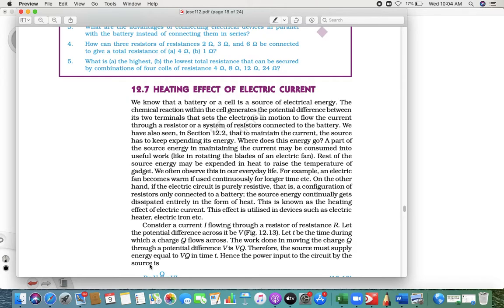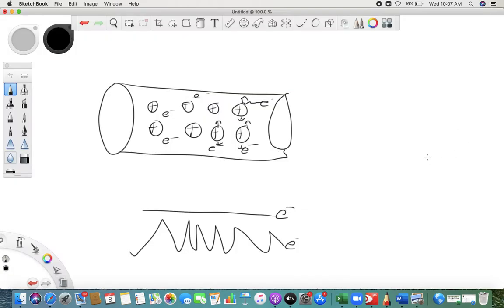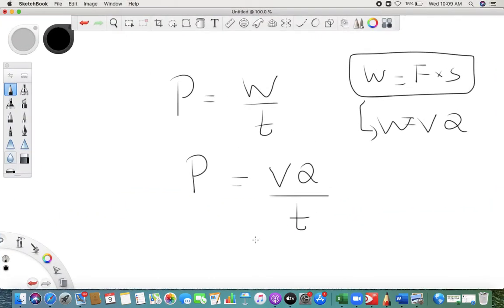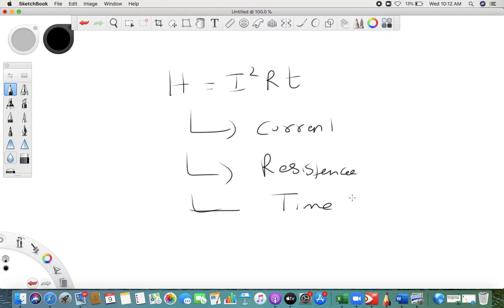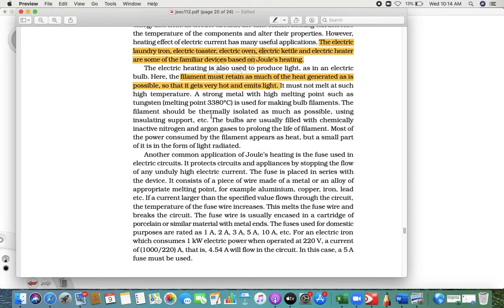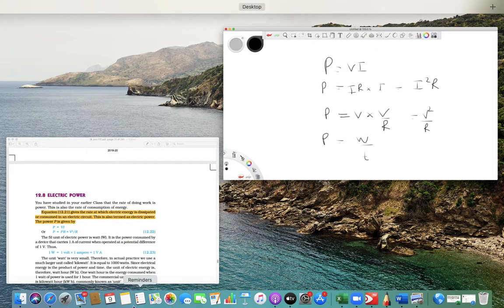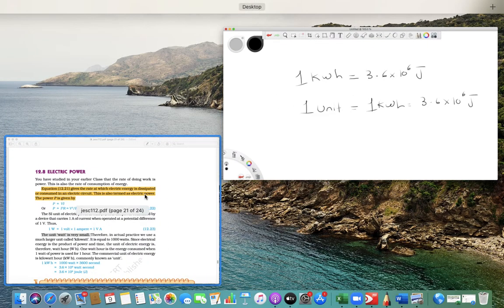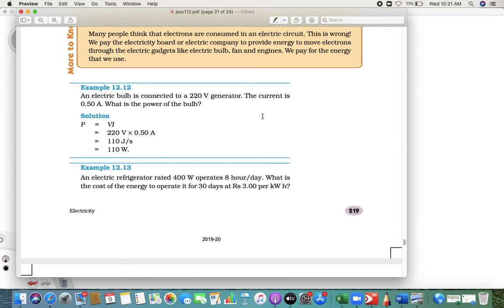SCI STD 010 CH 12 ELECTRICITY PART 9